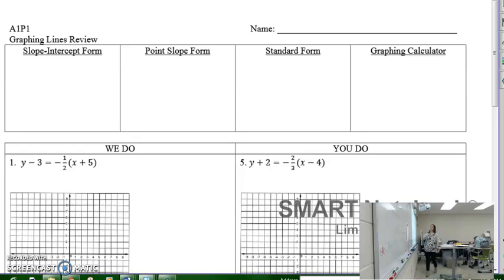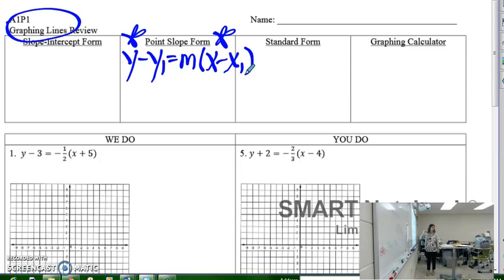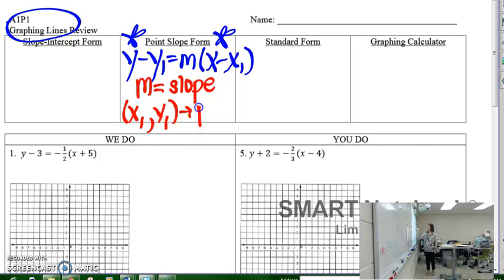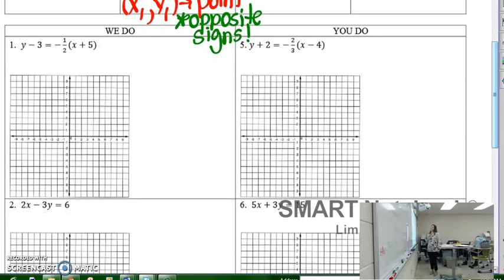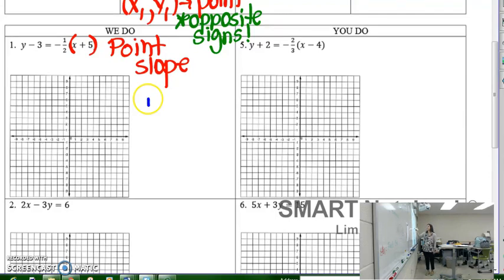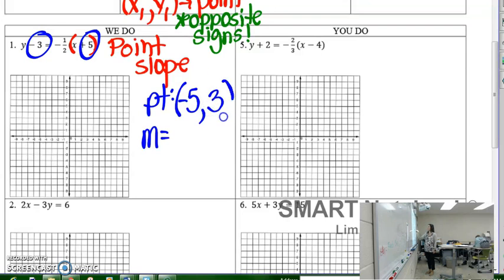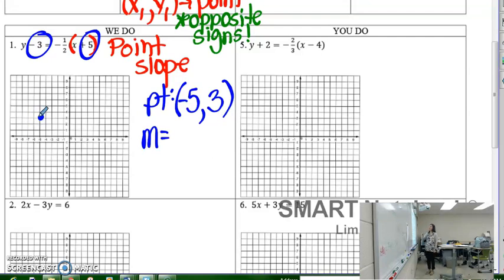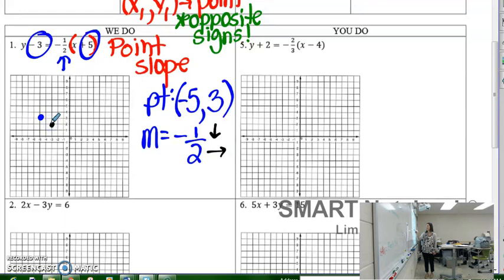Graphing Lines Review Point Slope Form